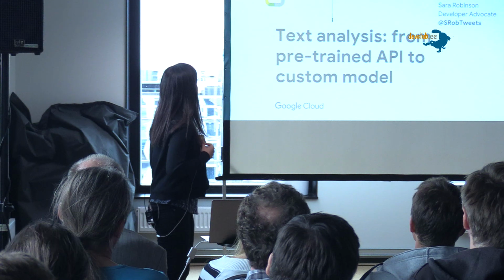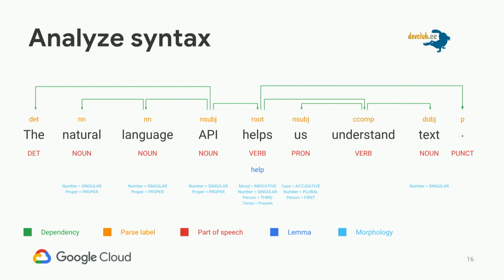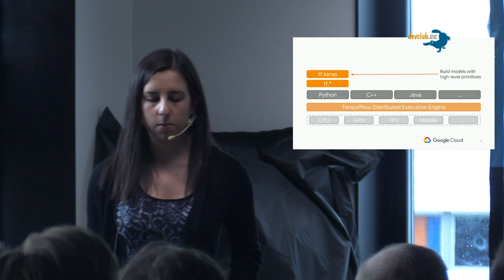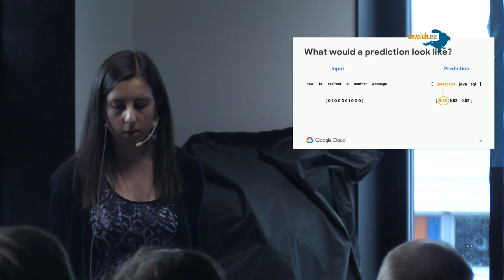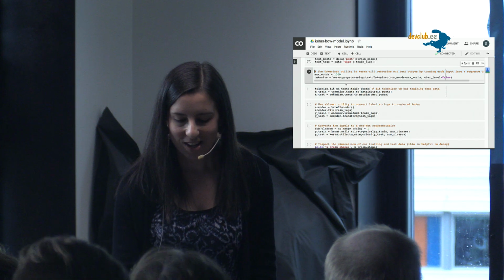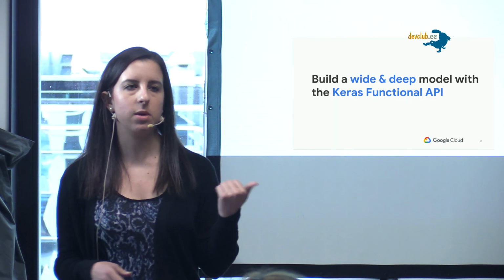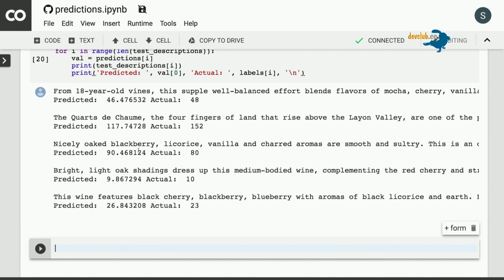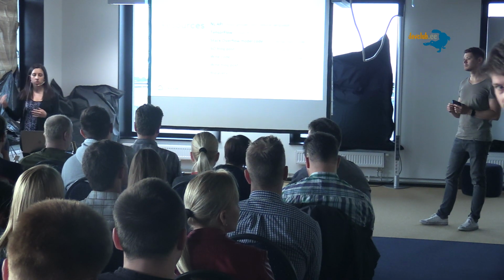05.06.2018 - Sara Robinson - Text analysis: from pre-trained APIs to custom models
Sara Robinson
Developer Advocate on Google’s Cloud Platform team

Text analysis: from pre-trained APIs to custom models

Most applications deal with text data in some form: from chat messages to product reviews to comments and more. Making sense of large amounts of text data manually is difficult and time consuming. Luckily, advances in natural language processing (NLP) have given us a variety of tools to help analyze text. Whether you’re new to ML or you’ve already built your own custom model, by the end of this talk you’ll know how to get started adding NLP to your own application. I’ll begin by introducing the Cloud Natural Language API, which lets you utilize a pre-trained model to get insights from your text with a single API call. Then I’ll discuss how to build a custom model trained on your own data using TensorFlow and Cloud ML Engine, with lots of live demos along the way.